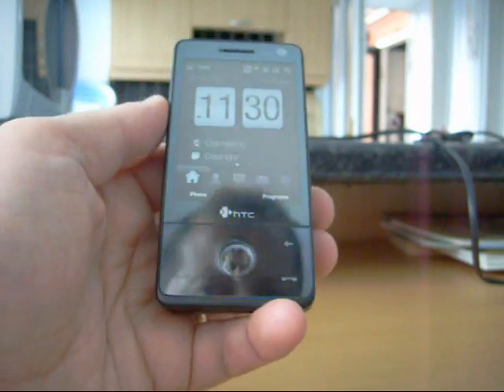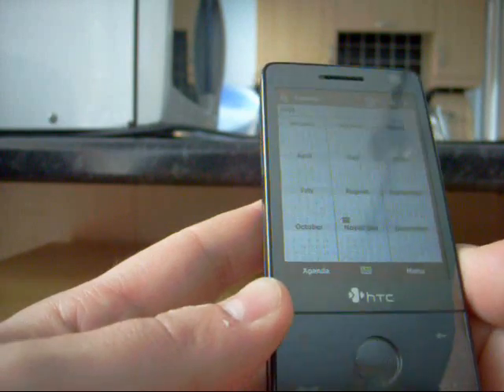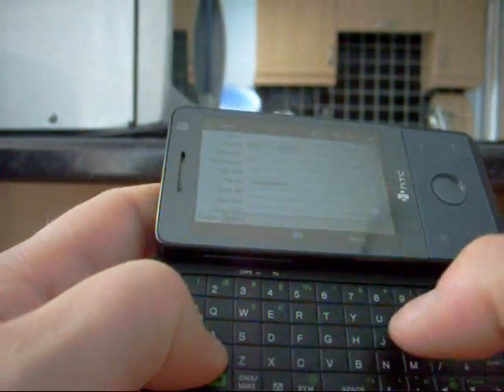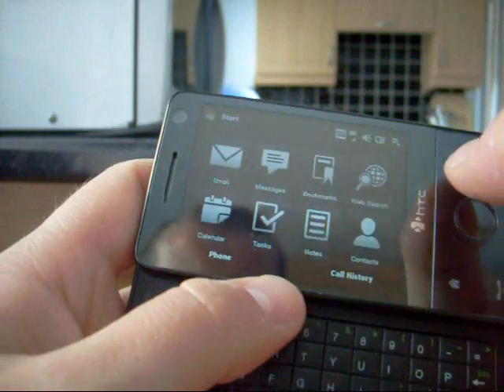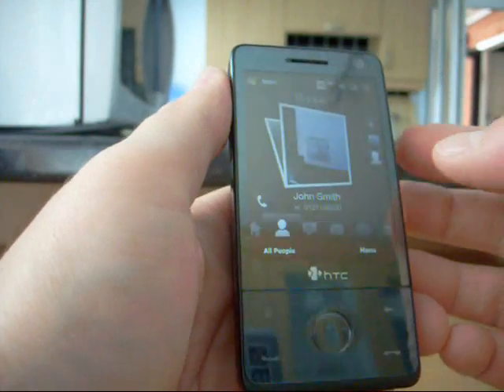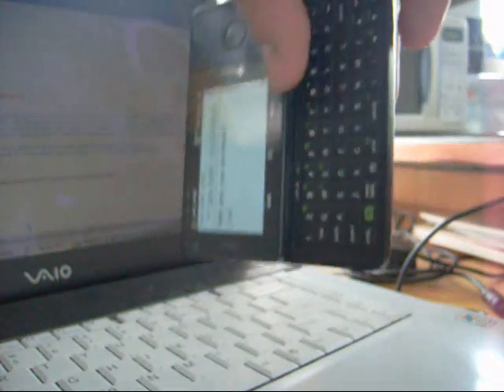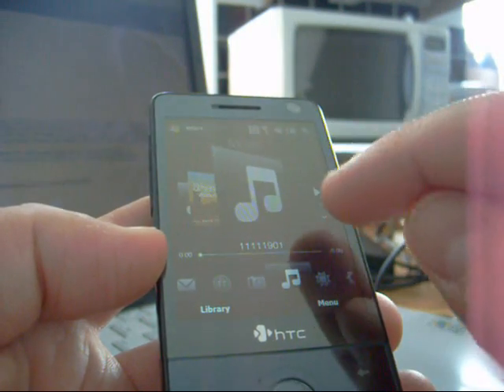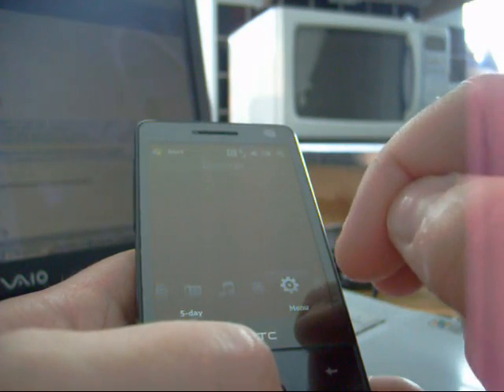A Week with the HTC Touch Pro - Day 3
An overview of HTC TouchFlo 3D, contacts, messaging, weather application, options available when the keyboard is open and more.